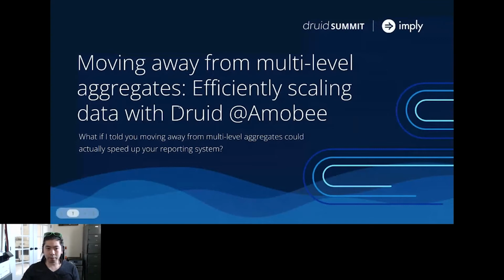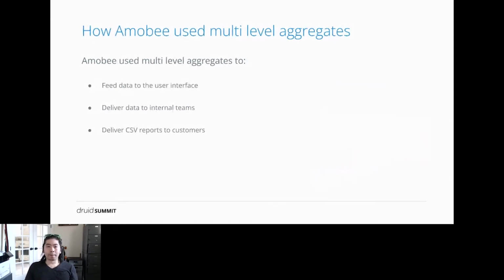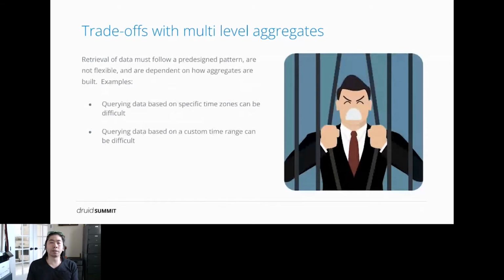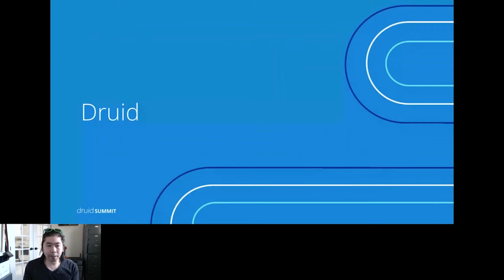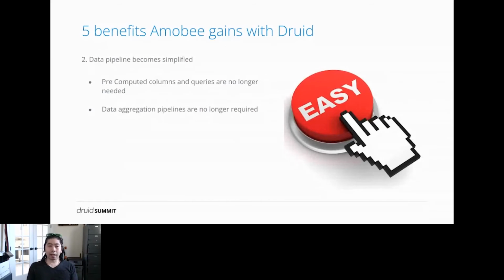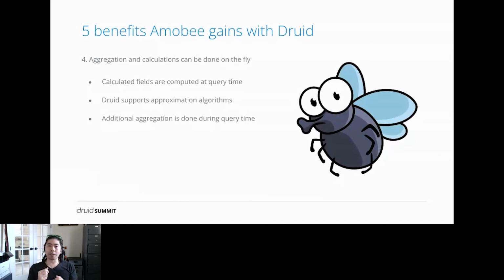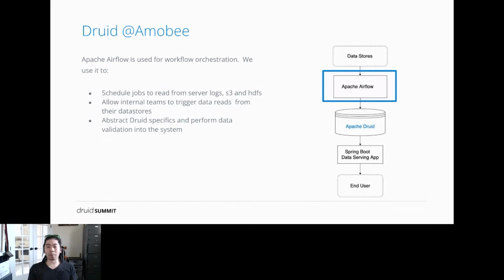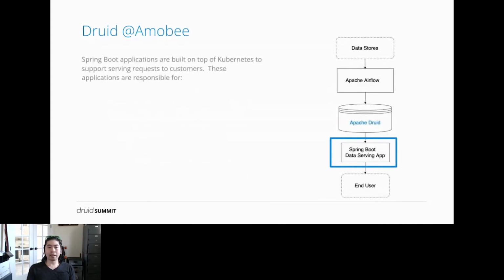Moving Away from Multi-level Aggregates: Efficiently Scaling Data with Druid @ Amobee